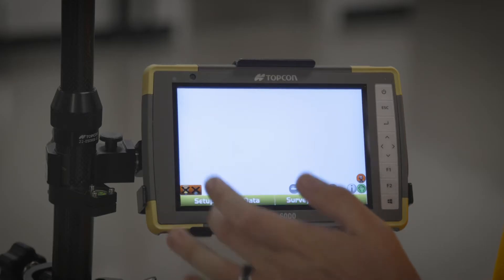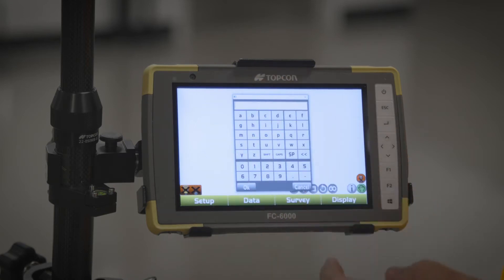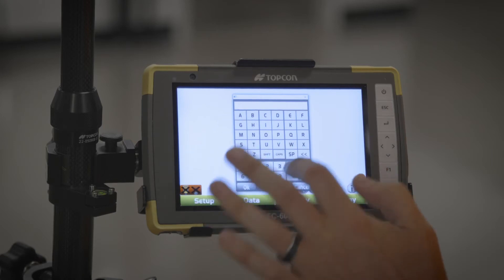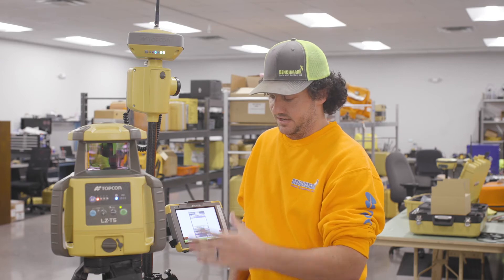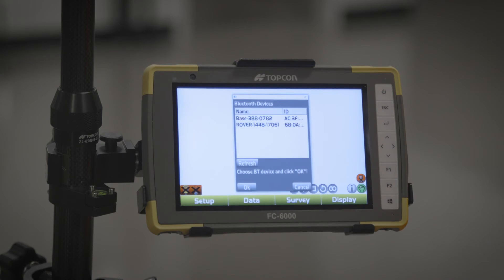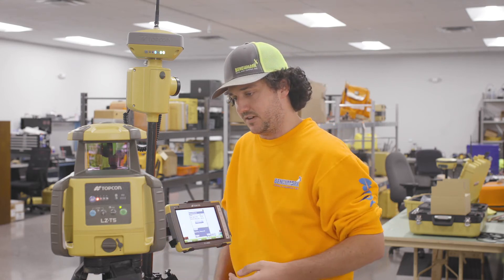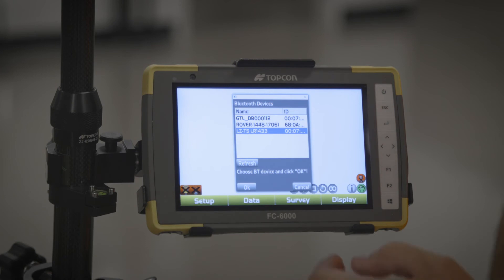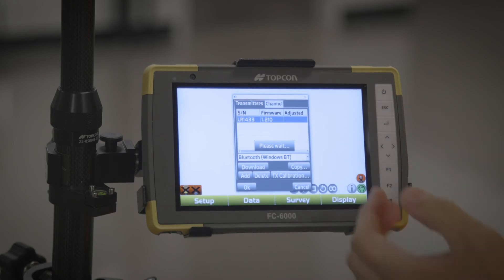How To Download Millimeter Transmitter Into Topcon Pocket 3D / Benchmark Tool & Supply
In this quick video, Thomas runs us through how to download your millimeter transmitter into Topcon Pocket 3D, as well as some of the common connectivity issues.